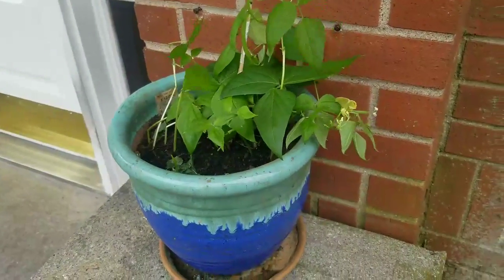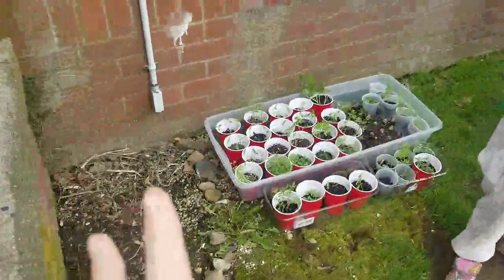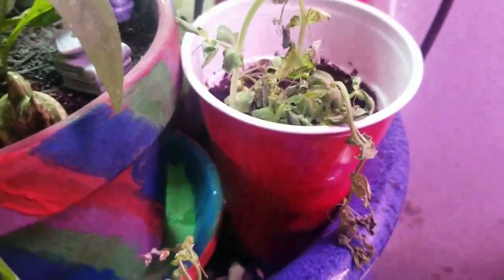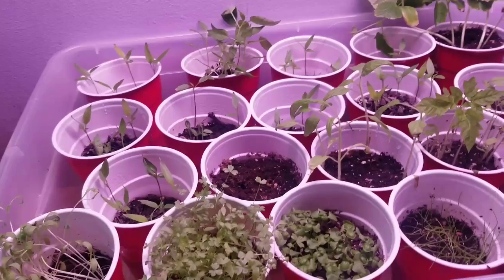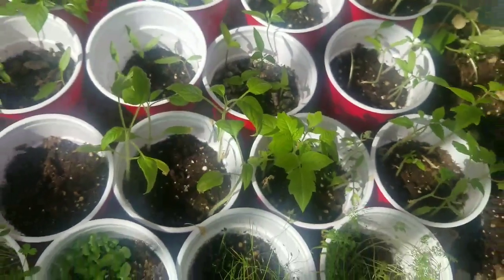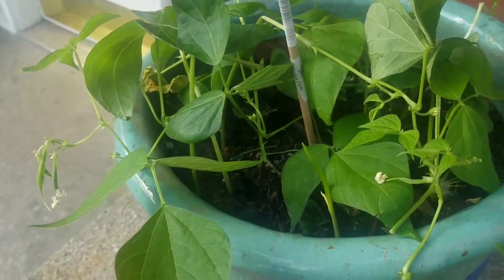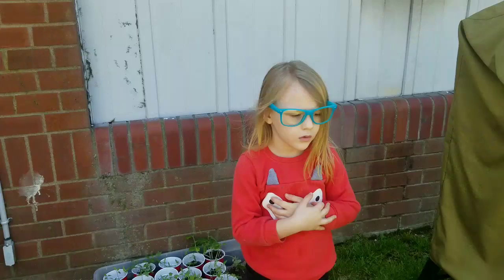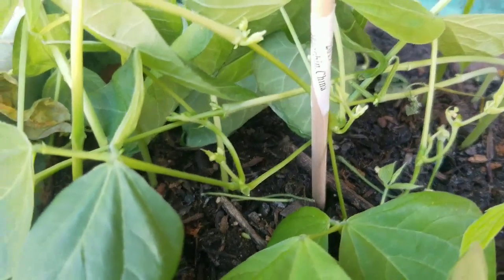Hardening of my plants: A feild trip for the plants